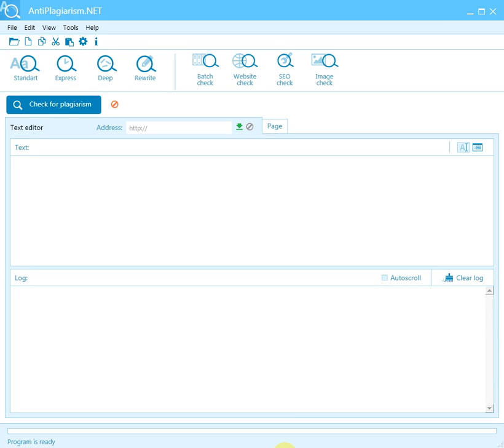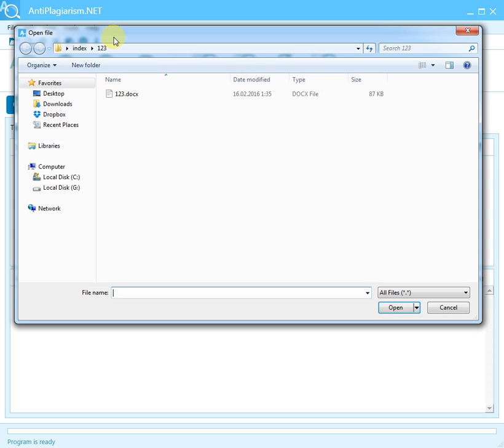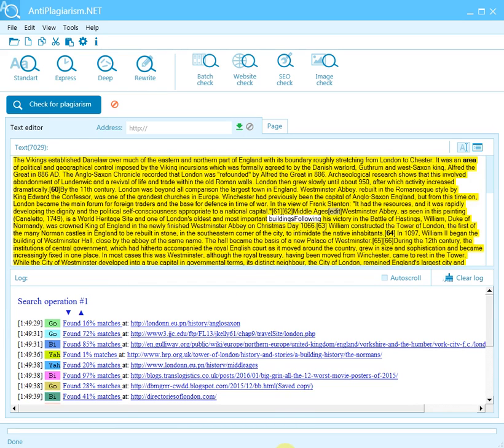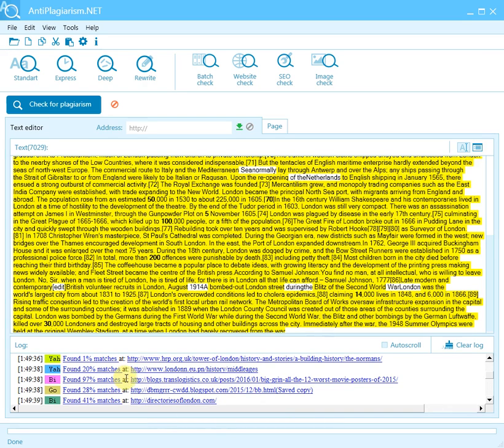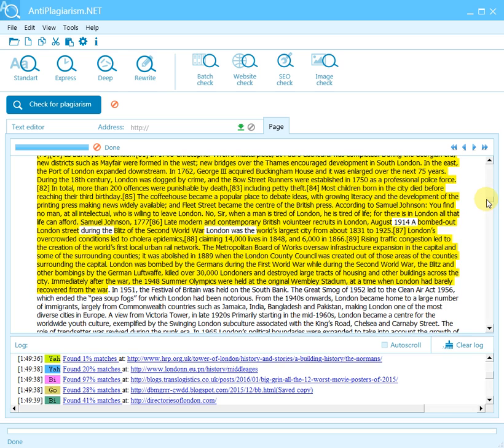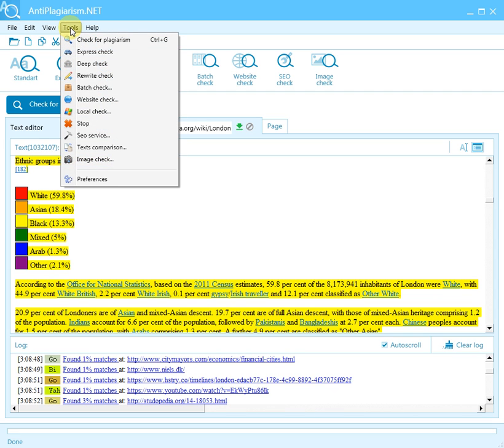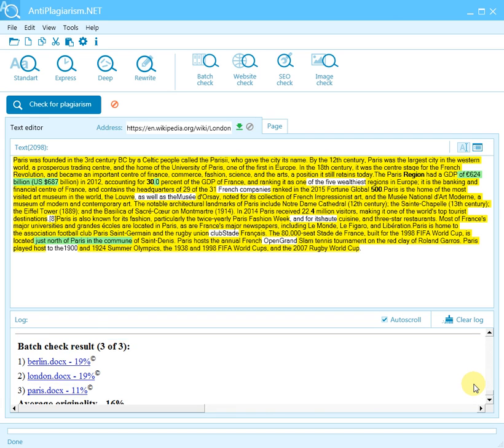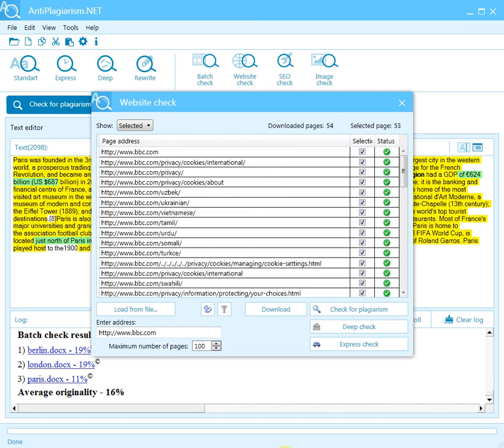AntiPlagiarism.NET Demo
AntiPlagiarism.NET is the program for automated detection of digital plagiarism that originated from the world wide web. It's designed to use the biggest open database in the world - that of the search engines.
Checked documents do not leave you computer. The application uses Google, Bing and other search engines.